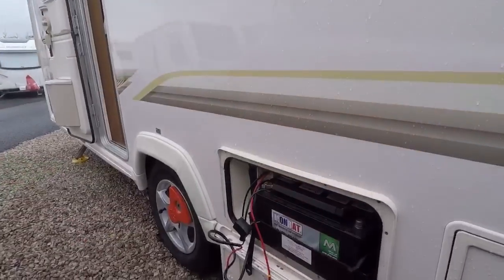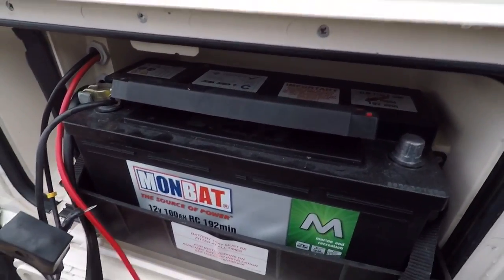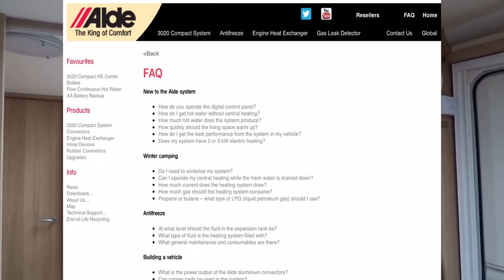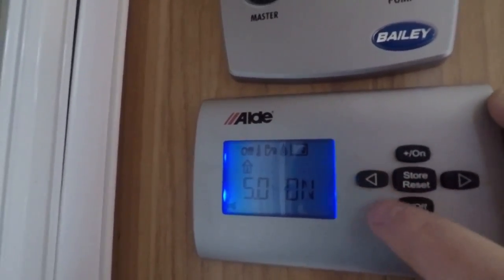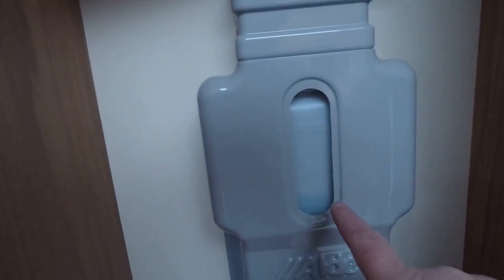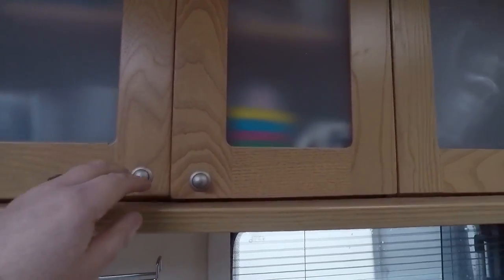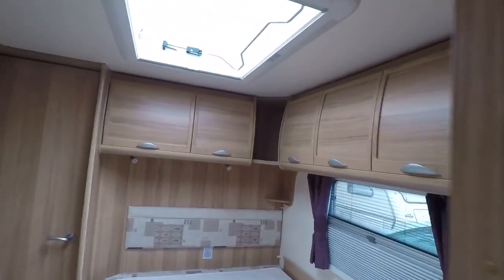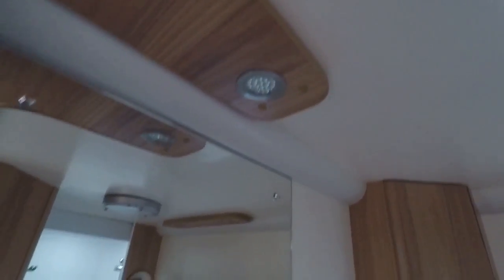Random waffle about caravan storage!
I this clip I run through a few positives and negatives of caravan storage, and some random waffle!

Martin